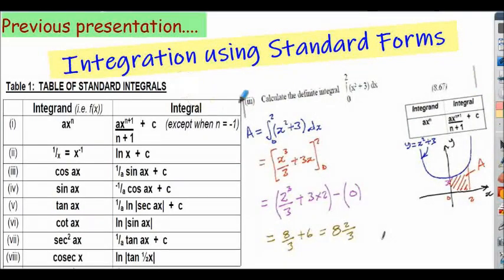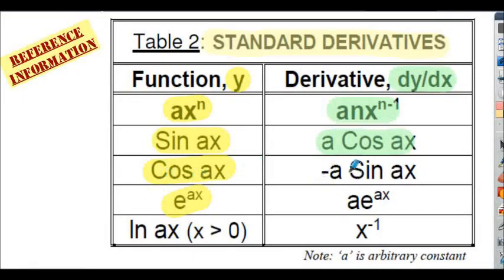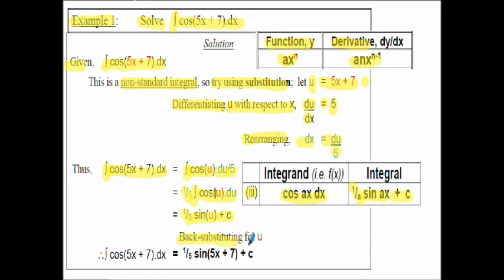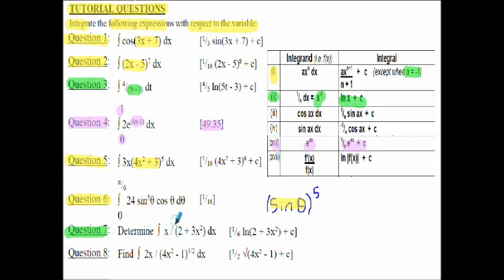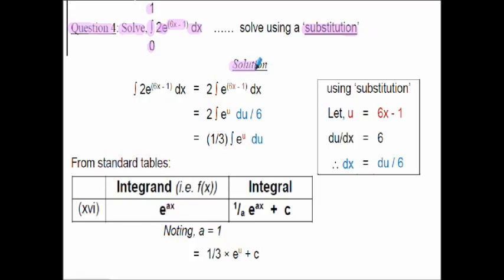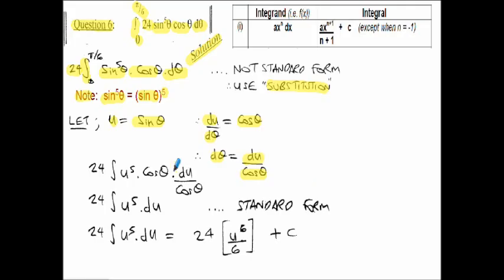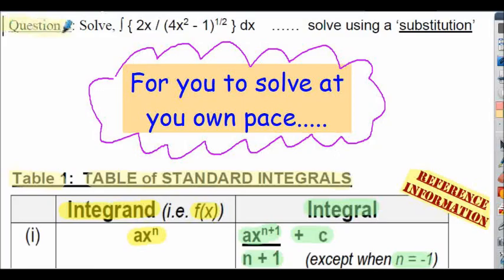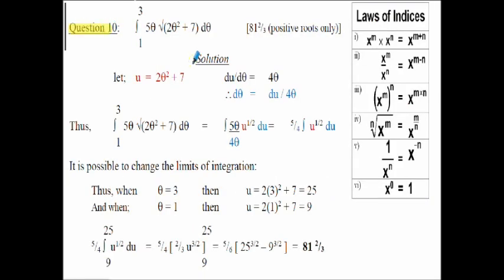Integration using Substitution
Lecture solves non-standard integrals, by the 'Integration using substitution'' method.
Note; this lecture builds on the 'Integration using standard forms' lecture.